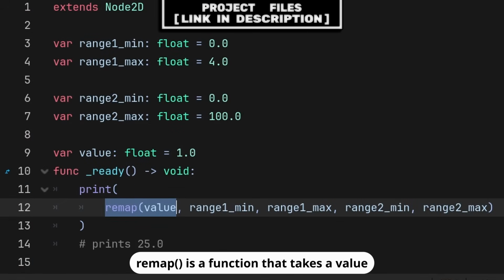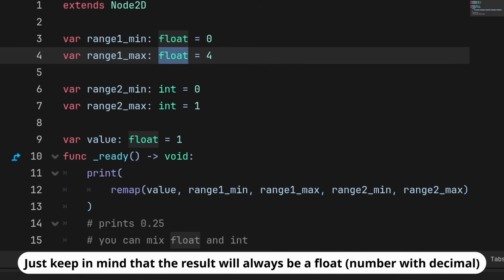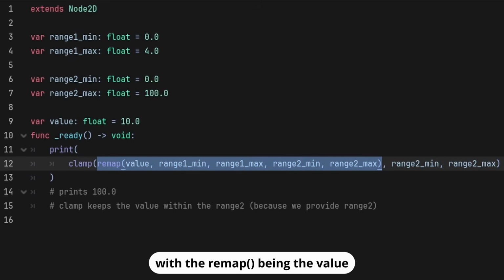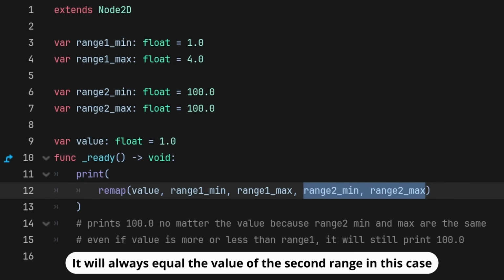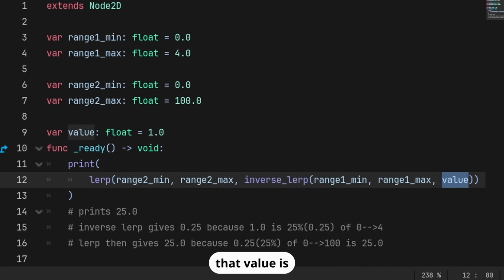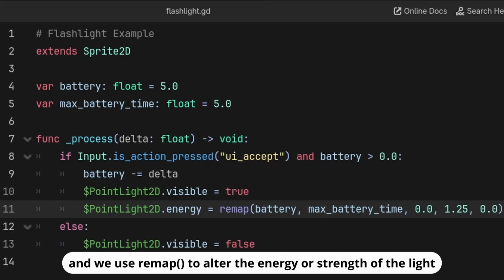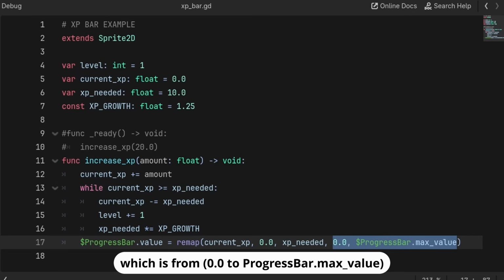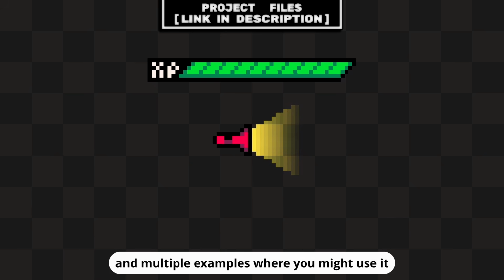Convert any Range to 0-1 with remap() | Godot 4.7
How to use remap() in Godot 4.7

Chapters:
0:00 What is Remap
0:28 Remap int and float
0:58 Outside Range of Remap
2:07 Same Min and Max on Range
2:35 Lerp and Inverse Lerp
3:40 Examples of Using Remap

In this Tutorial video you will learn about how convert any value within a range to an equivalent value in a different range with the remap() function in GD Script inside of the Godot Game Engine Version 4.7

JLZN9-9348R-GRZGZ